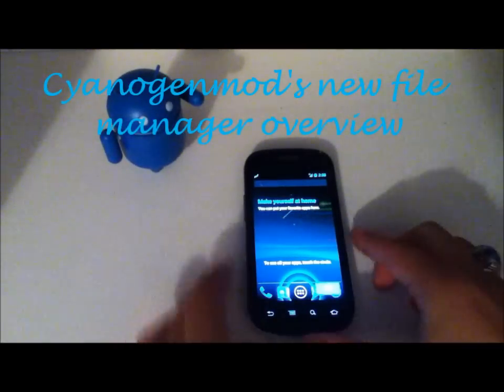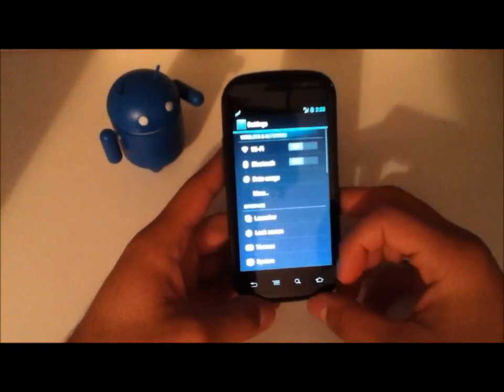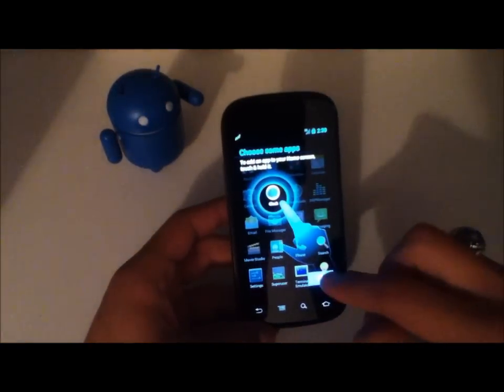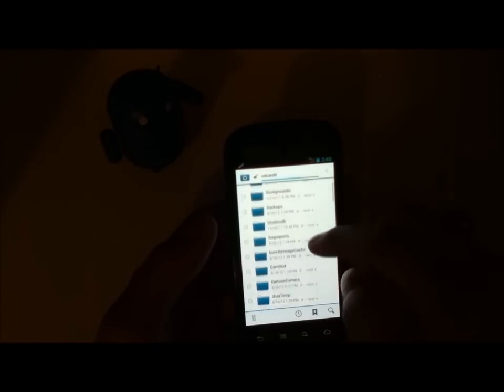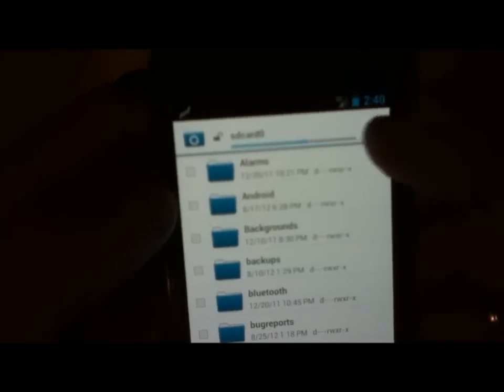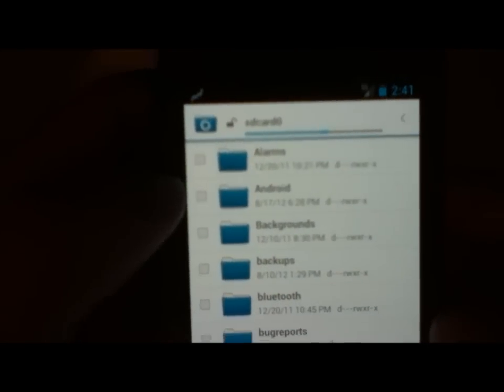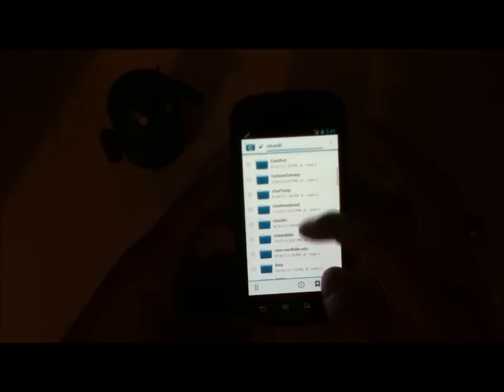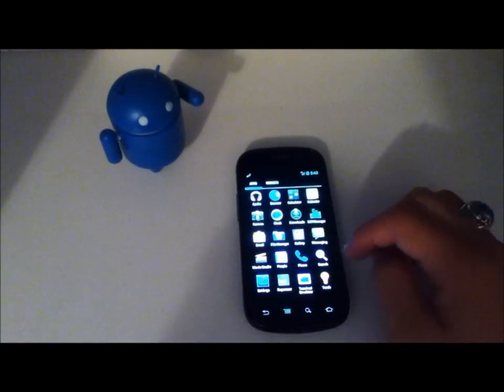Cyanogenmod 10 File Manager Overview on the GSM Nexus S (aka crespo) (GT-i9020)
Here is my brief overview of CM10's new file manager app running on the Nexus S.

Let me know if you have any questions regarding this rom or any other possible ROMS.  If you are unsure about something it is best to ask, as I, nor the CyanogenMod Team, will be held responsible in the event of something going wrong.